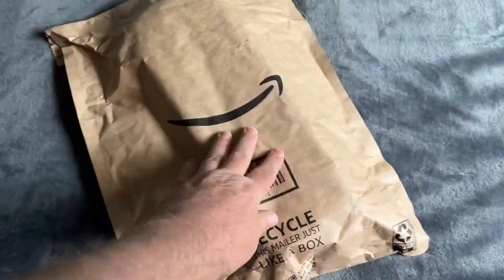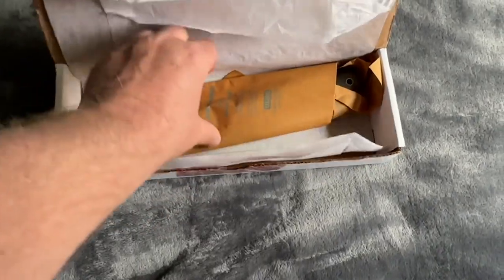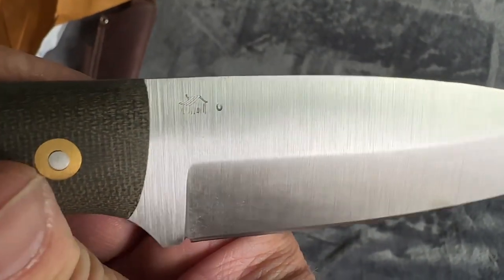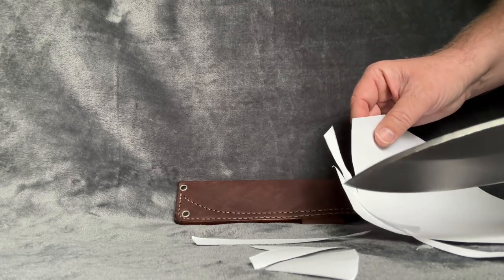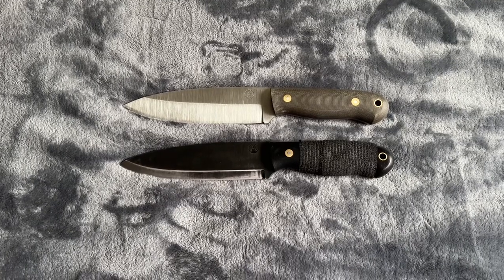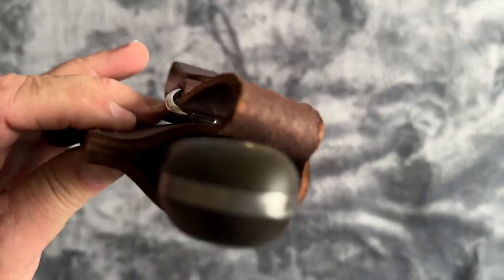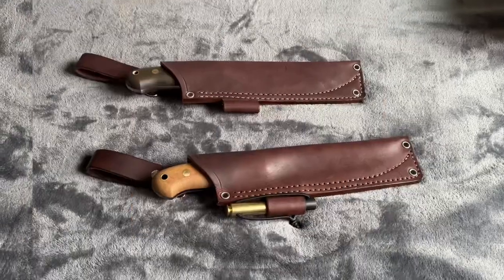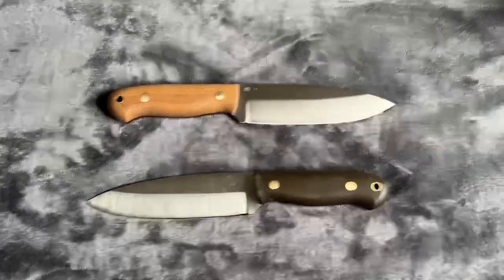LT Wright: “Sospes” knife-Saber Grind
Unboxing review of the SOSPES Knife, from LT Wright knives.  10 7/8” inches overall,  5 1/2” inch long blade edge.    O1 Tool steel.  Over 1/2” wide blade,… 3/16” of an inch thick steel.  Green Canvas Micarta, handle scales.   Brass & stainless steel fittings.  Full-Tang.   JRE Industries, Quality Leather Sheath.  Designed by: William Meyers (Mantis Outdoors “youtube”).   Crafted by: LT Wright Knives!              Music: Quiet Riot.                                            Song: Metal health.  (Bang Your Head).                     Copyright SME